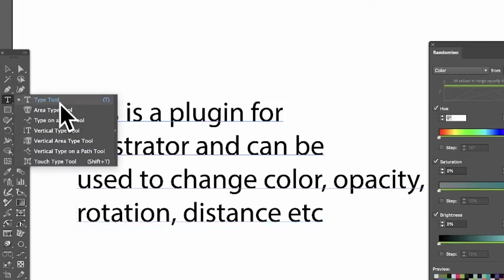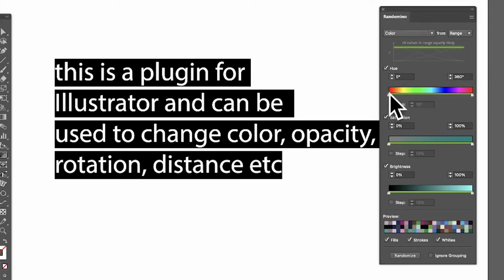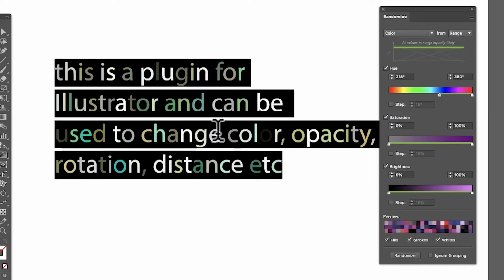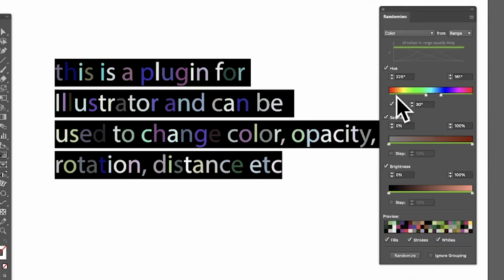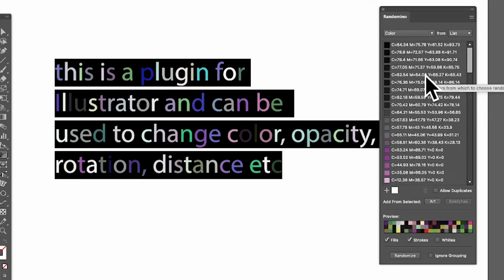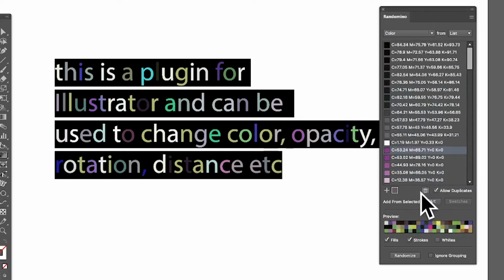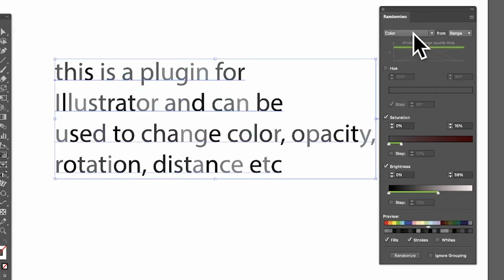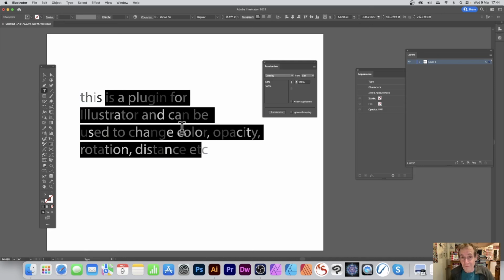How To Use Randomino Plugin In Illustrator Tutorial | Graphicxtras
In this video, you learn how to use the Randomino plugin for Illustrator (Astute Graphics plugin set) to re-color designs in random ways and controlled ways along with opacity etc (in this tutorial, live type has been used